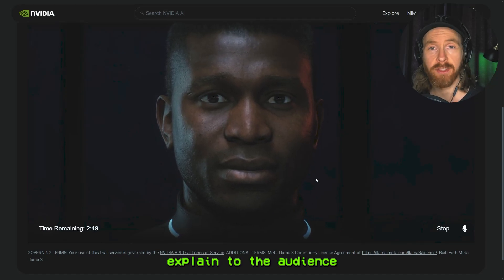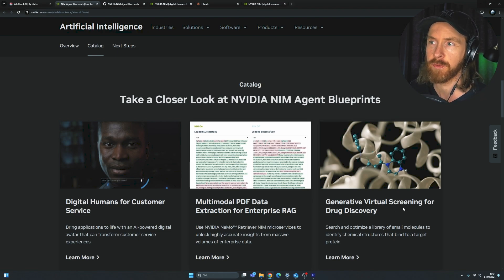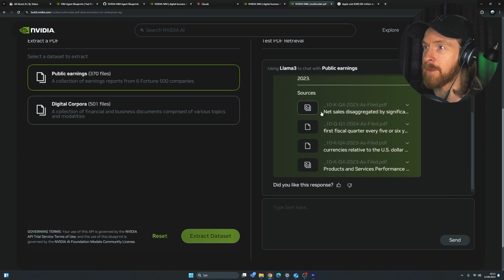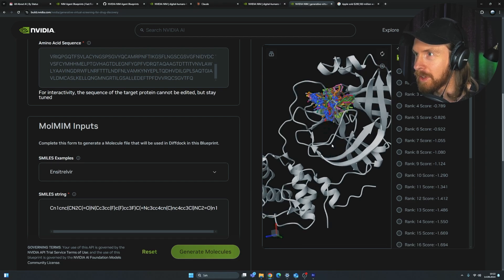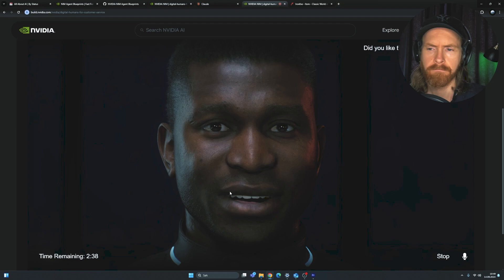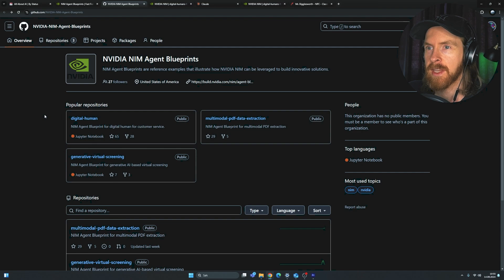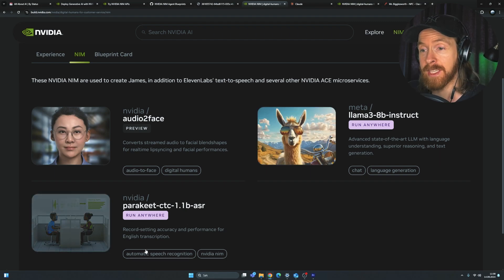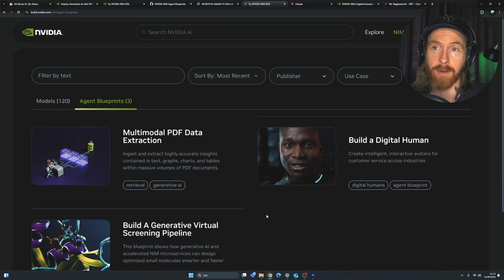Exploring NVIDIA’s Generative AI NIM Agent Blueprints for Developers